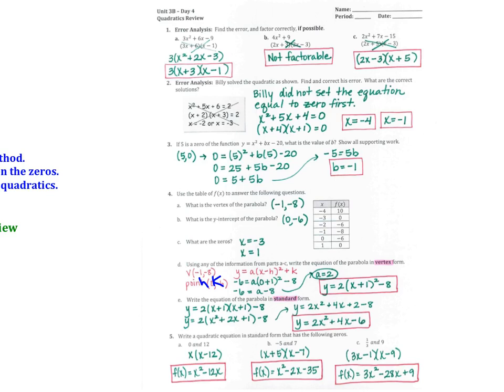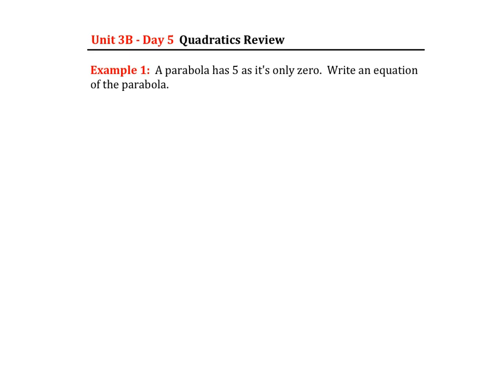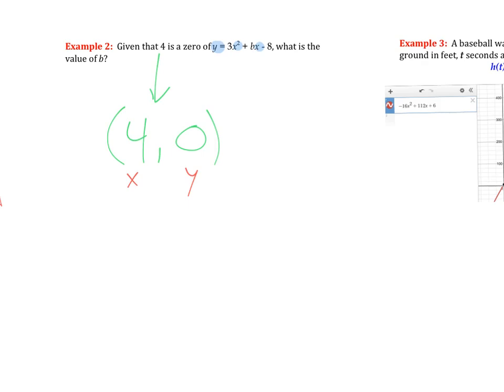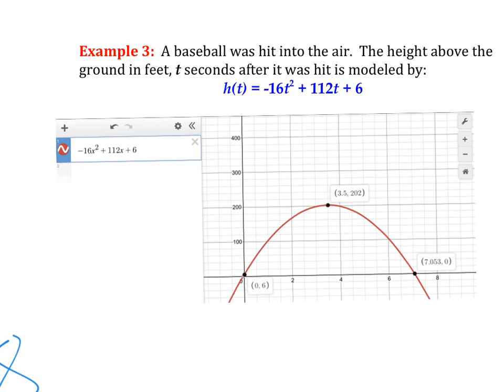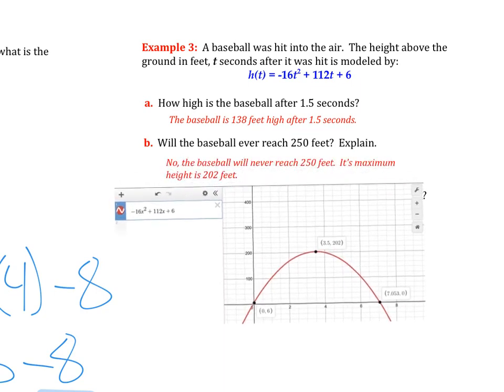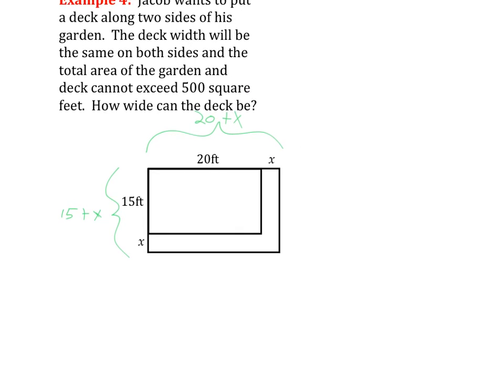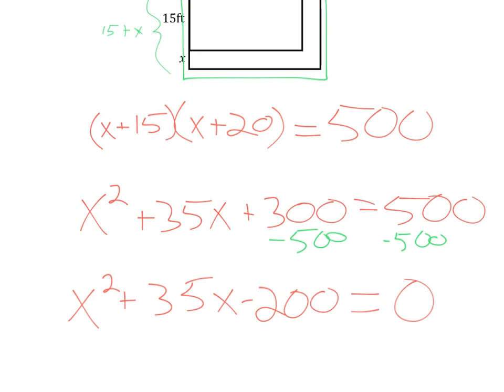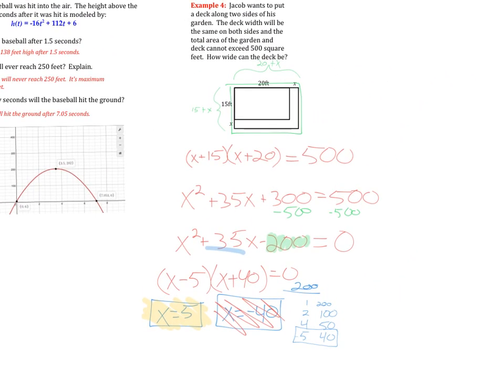A2TS Unit 3B.5 Quadratics Review